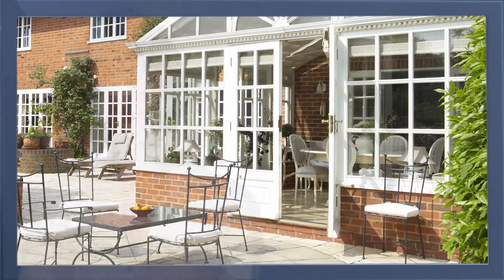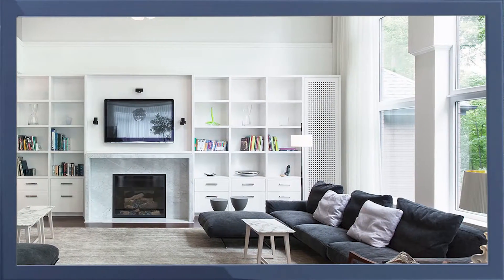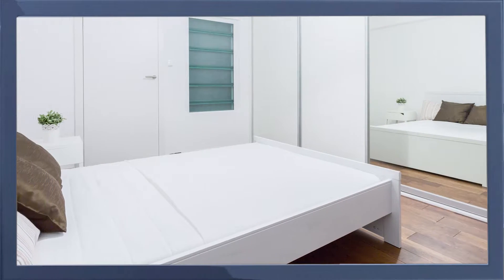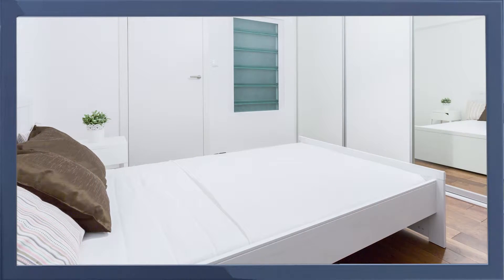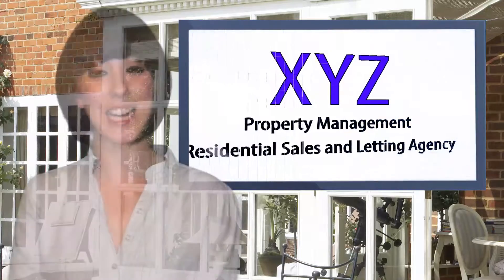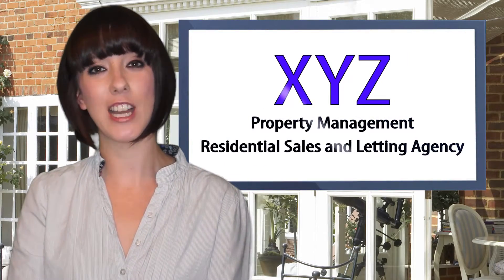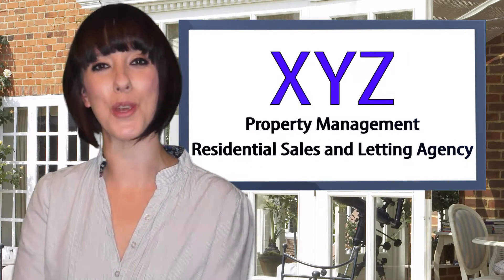Property Example In Screen Presenter